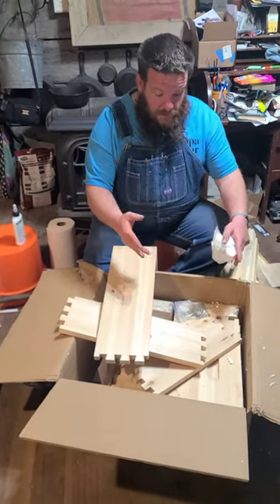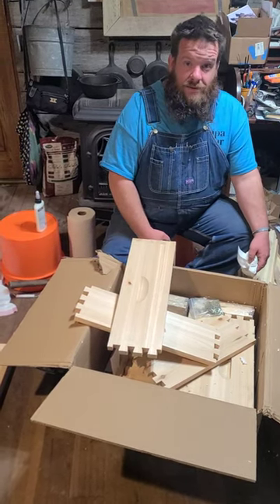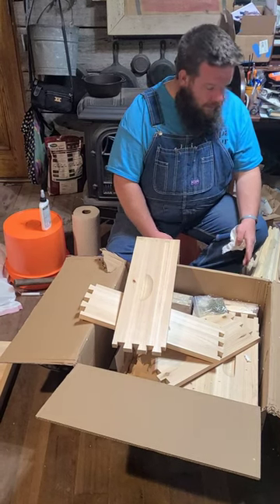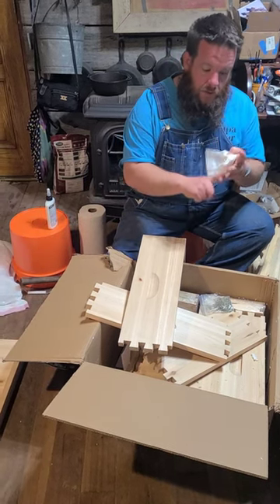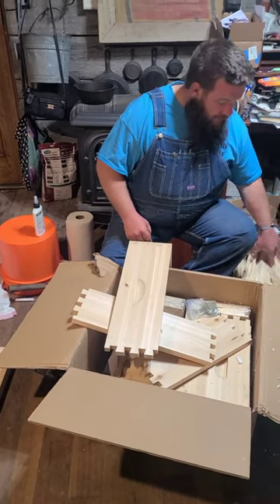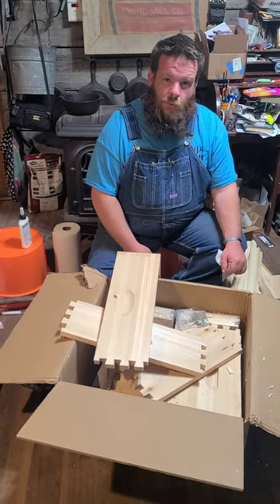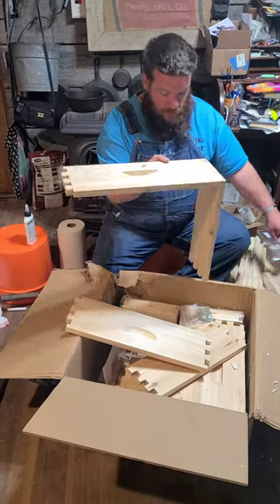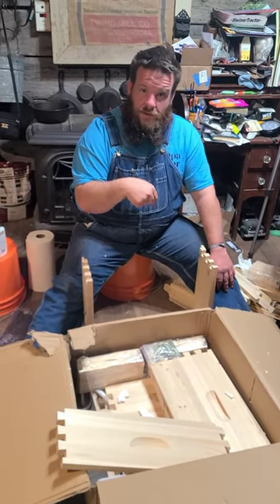Beehive building in progress!